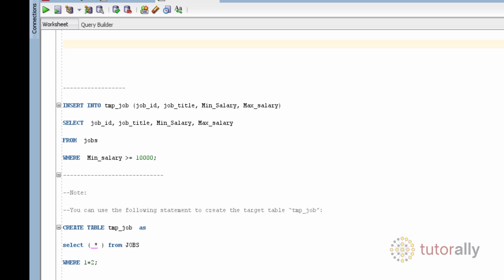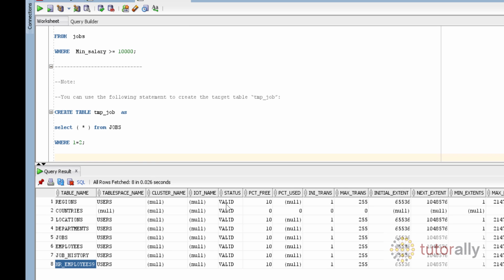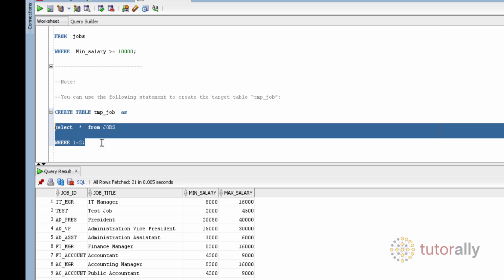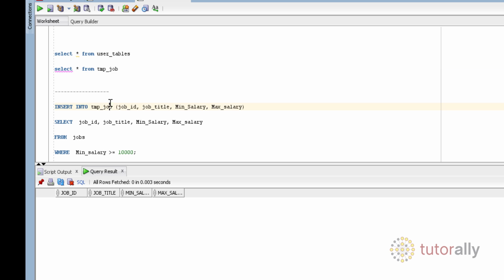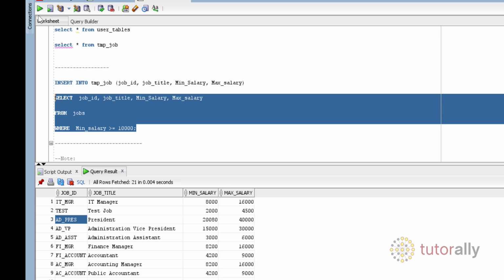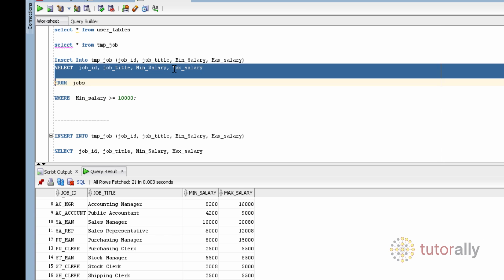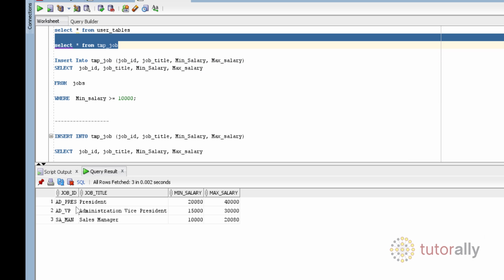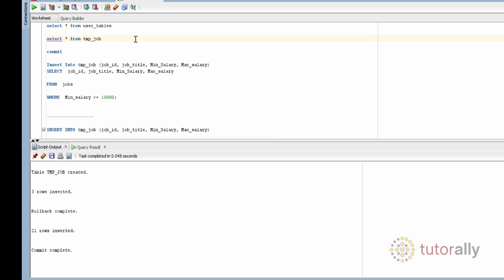DML Insert Statement SQL | Copy Data between Tables || Oracle SQL | TutorAlly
TutorAlly offers Self-Paced Oracle ERP Courses. Check out the complete Oracle SQL course and try out the FREE sample lectures

TutorAlly helps you get your people ready for using the system including your ERP customization.

DML Insert Statement SQL

TutorAlly

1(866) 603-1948